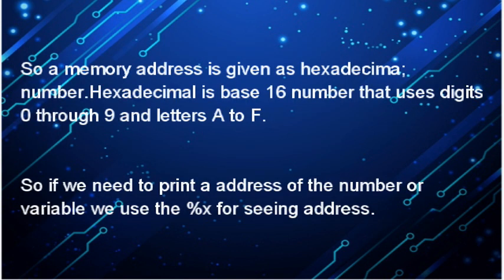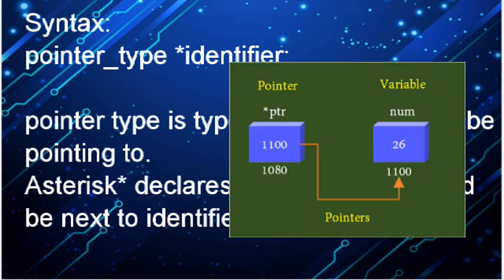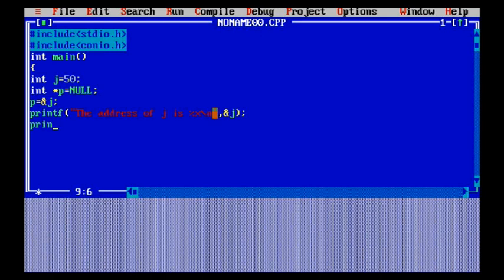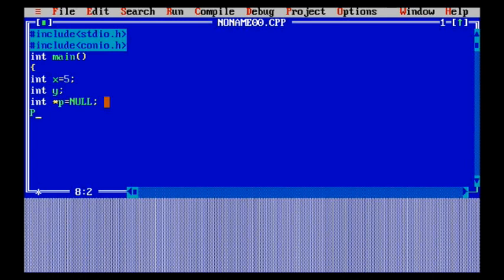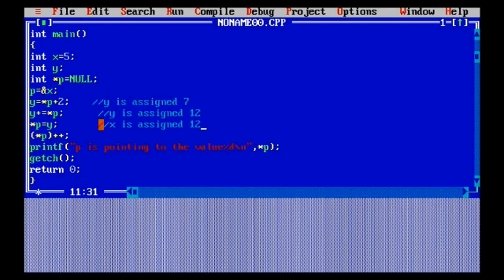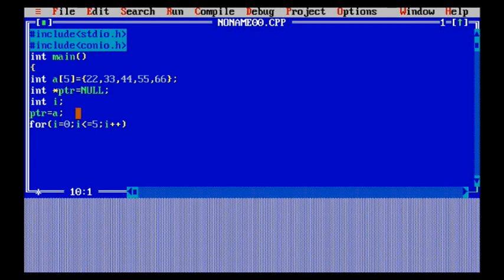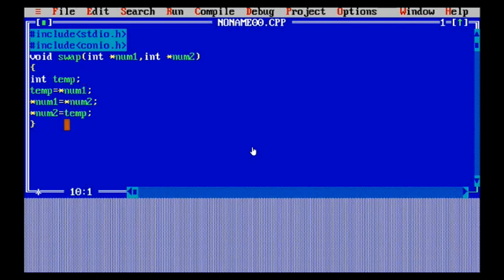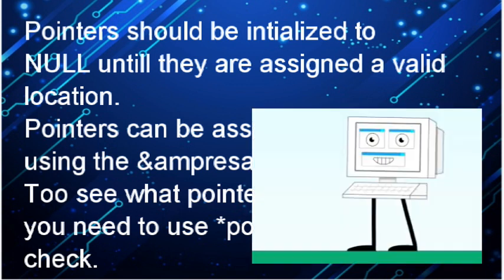Pointers in C!C Programming !Pointers with Arrays and Functions! C Programming Tutorial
In this video i.e.Pointers in C! C Programming! Pointers with arrays and functions! The video focuses on how to use Pointers in C programming and how we can work with pointers and what is the connection of pointers with the memory address... What are the things that are required in a pointer and how we need to define a pointer? The video focuses on  the following:
What is Pointer?
What does a pointer do?
Why do we use an asterisk sign-in pointer?
What is the address?
How to get pointer pointing?
What is the *p and &p difference in pointers?
How to use pointers with functions and arrays?
How to point to the next elements present in the array with pointers?
Swapping program of function with pointers.